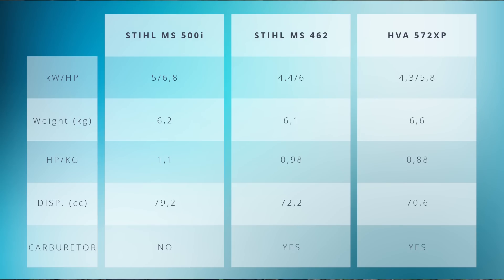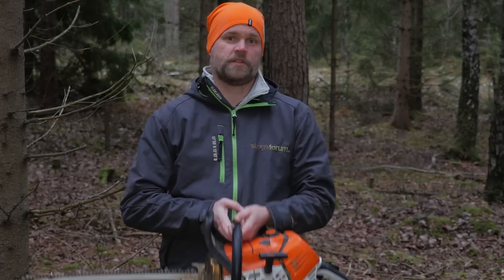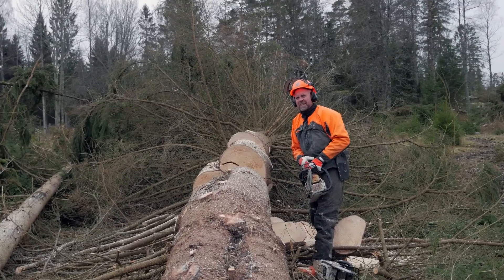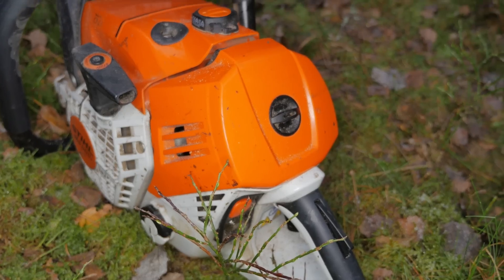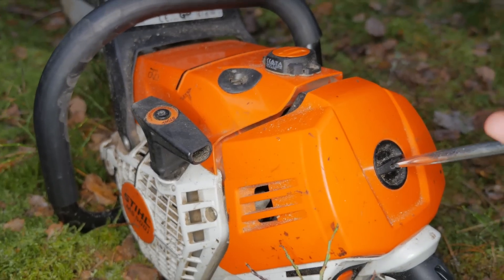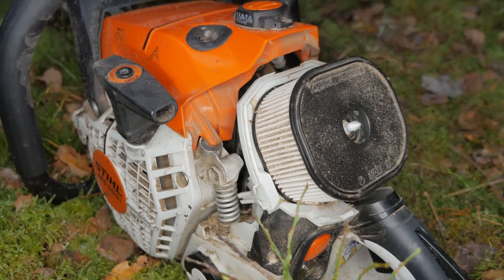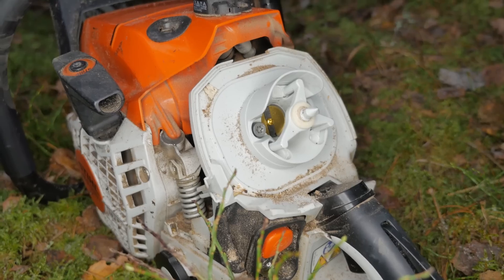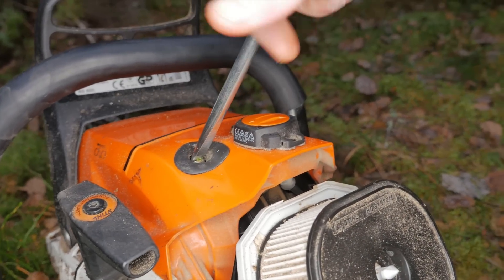Stihl MS 500i - First Review Chainsaw w/o Carburetor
Check out the first review of the 2019 hot-saw, Stihl MS 500i. First ever serial produced chainsaw with fuel injection instead of a carburetor! New record in power-to-weight ratio and awesome acceleration.